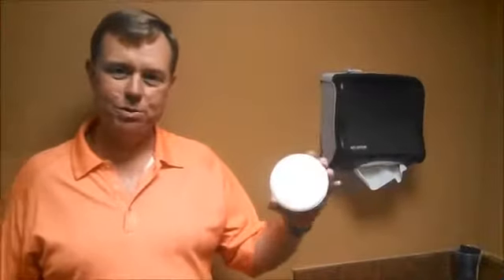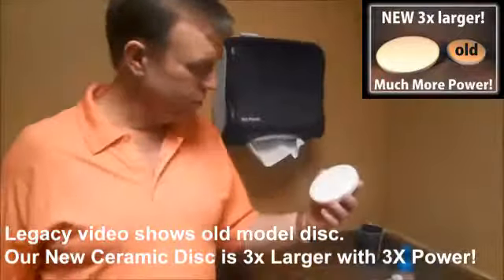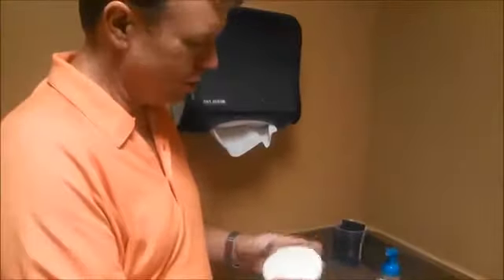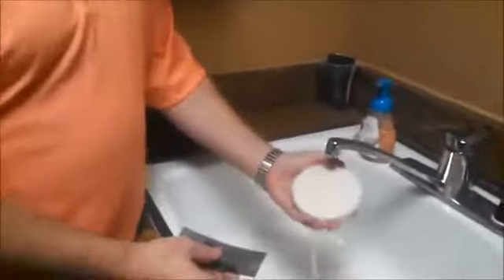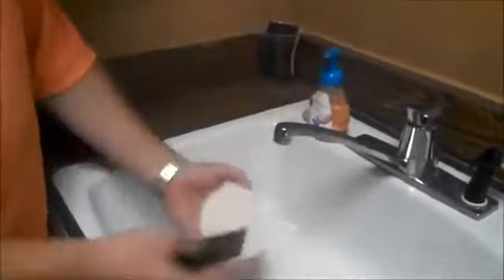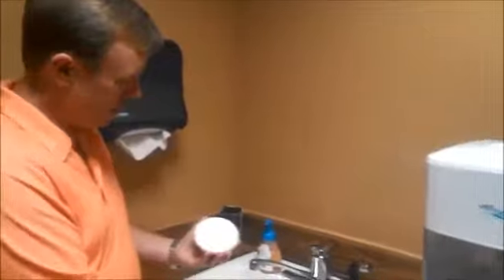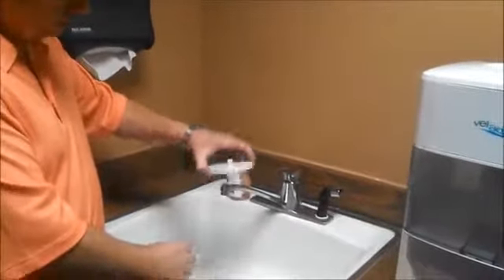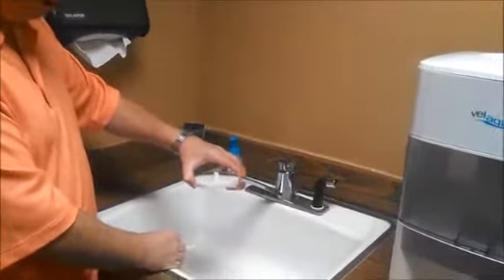Velaqua Ceramic Prep and Maintenance